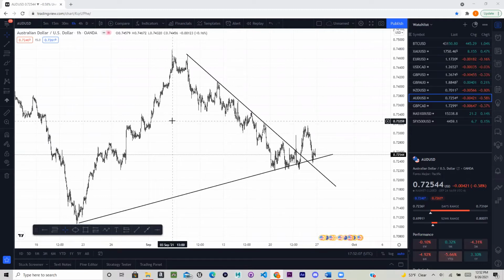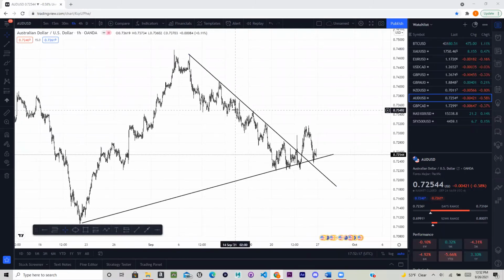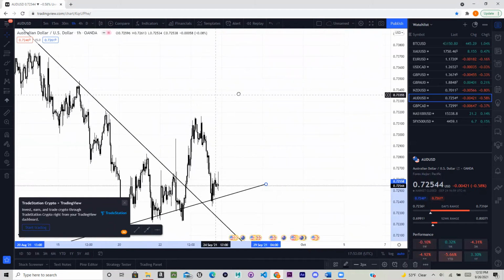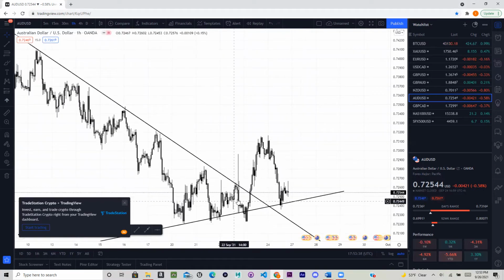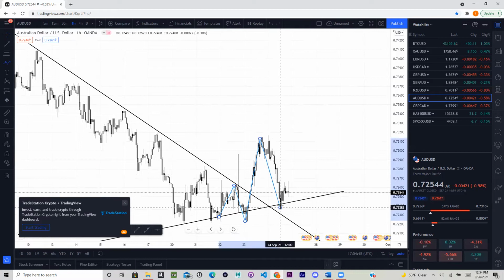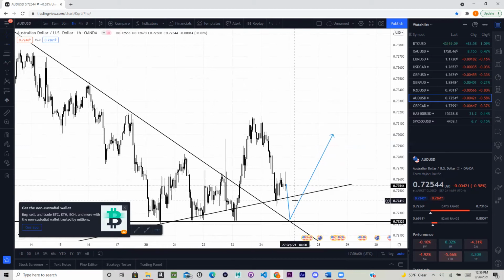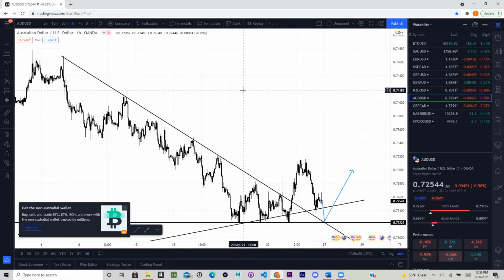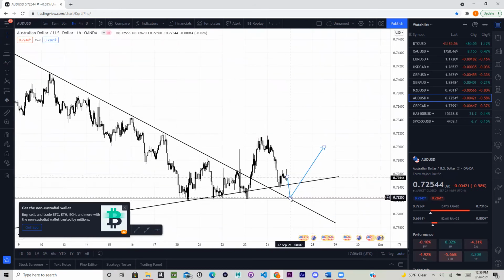My Simple Entry Strategy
I have different styles of trading, but I've found that this is one of the easiest and simple ways to know when price is breaking, retesting or continuing!